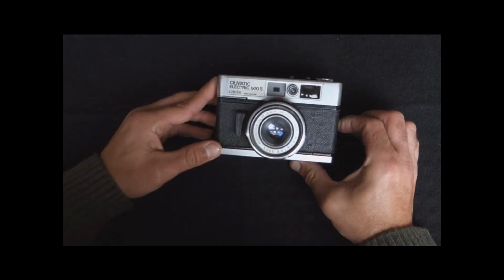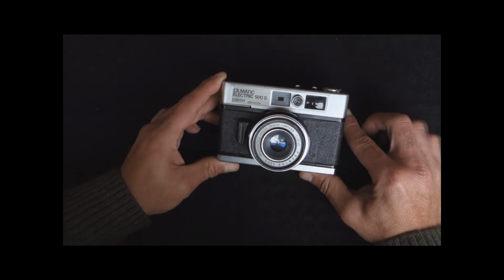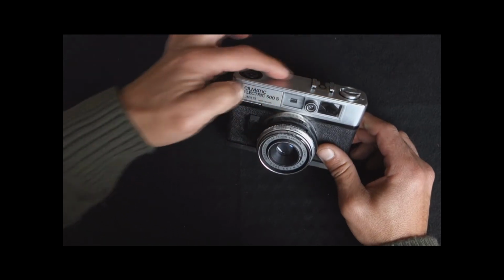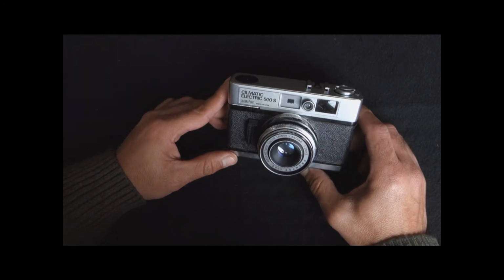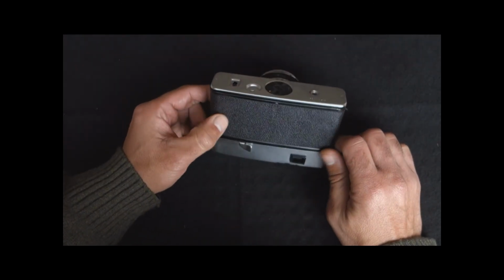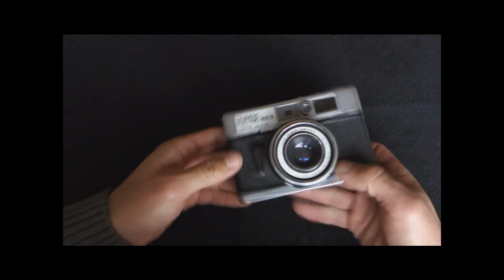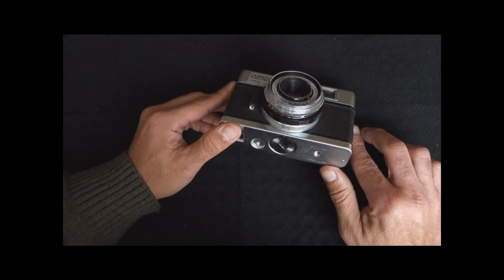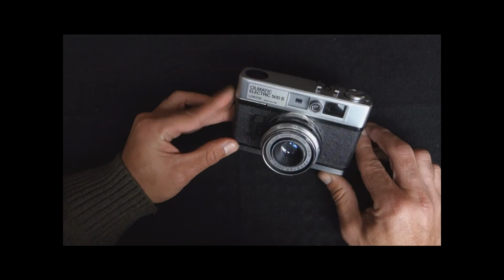Present from Santa